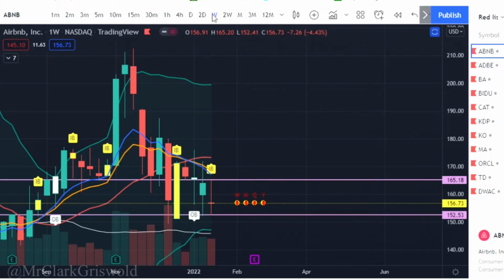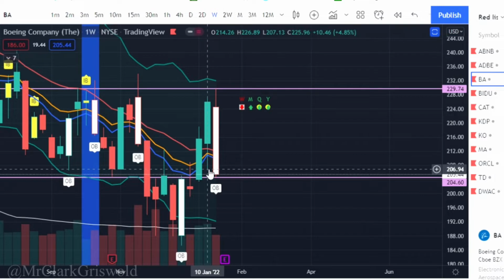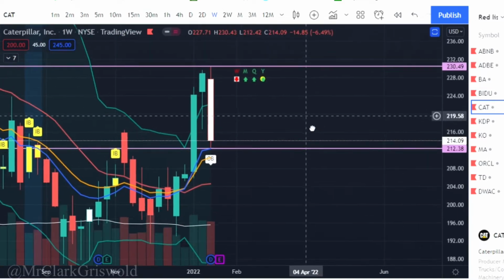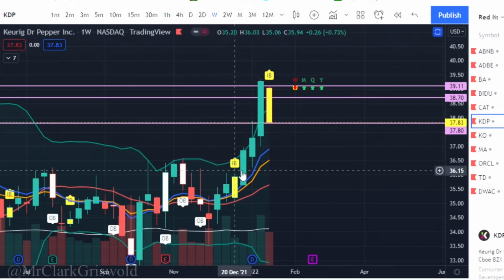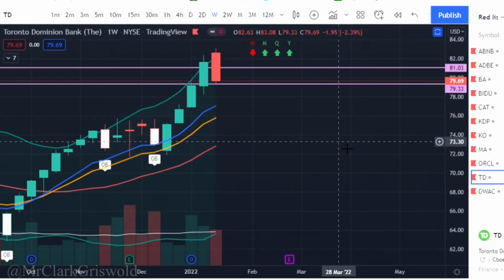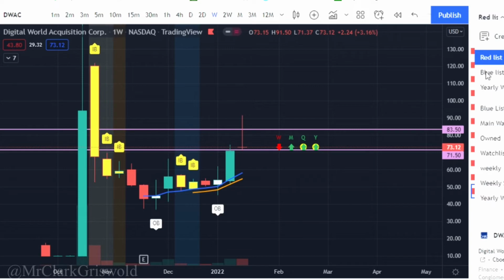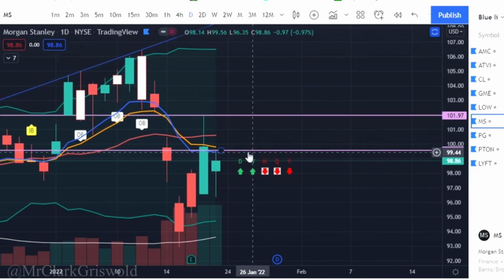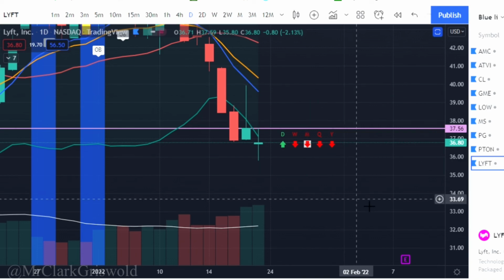Stocks To Buy Jan 24, 2022 | How To Make Money With Swing Trades | Mr Clark Griswold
This is your 1 Week Swing Trade Stock Watch List for Jan 24, 2022

Hello Griswold Gang!! Check Out the Stock List Below!!

00:00 Shitters Full
01:50 $ABNB
02:14 $ADBE
02:49 $BA
03:31 $BIDU
04:30 $CAT
05:14 $KDP
06:23 $KO
07:23 $MA
07:48 $ORCL
08;28 $TD
09:25 $DWAC
010:26 $AMC
010:36 $ATVI
11:05 $CL
11:16 $GME
011:45 $LOW
012:00 $MS
12:38 $PG
12:58 $PTON
13:34 $LYFT